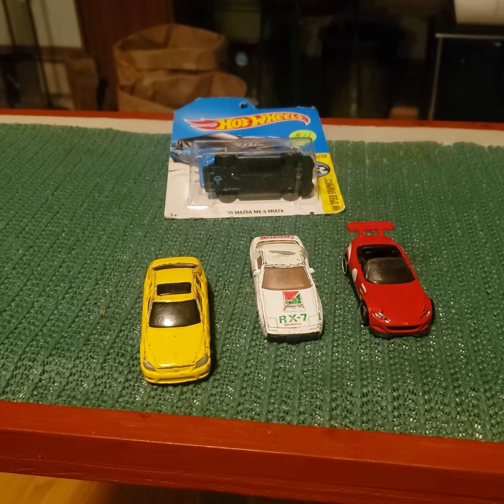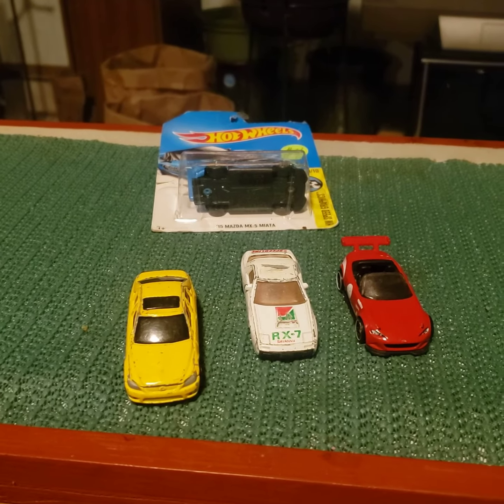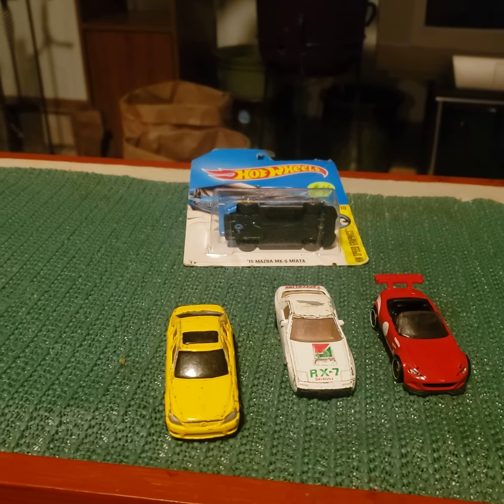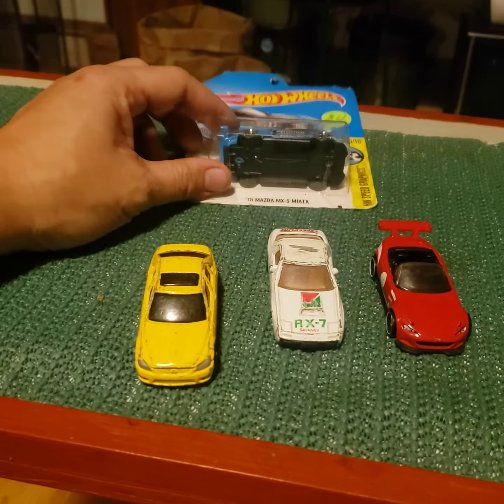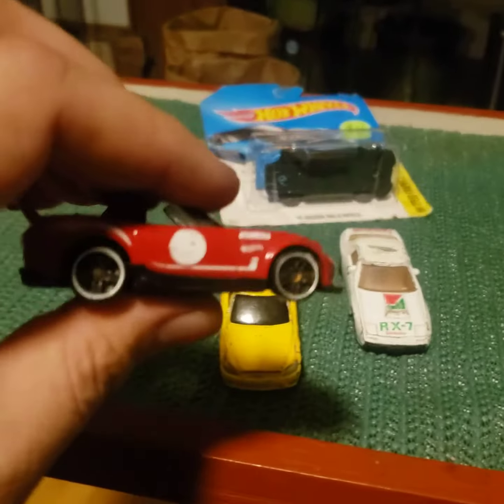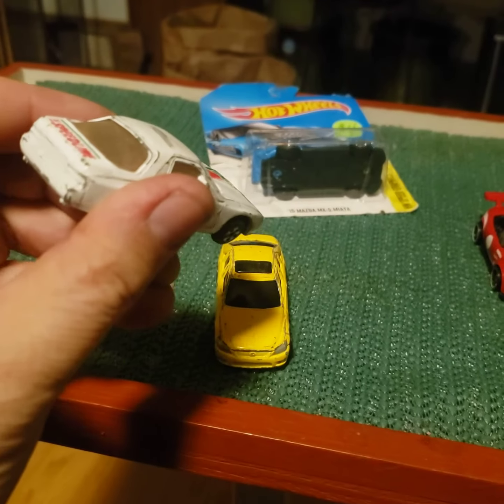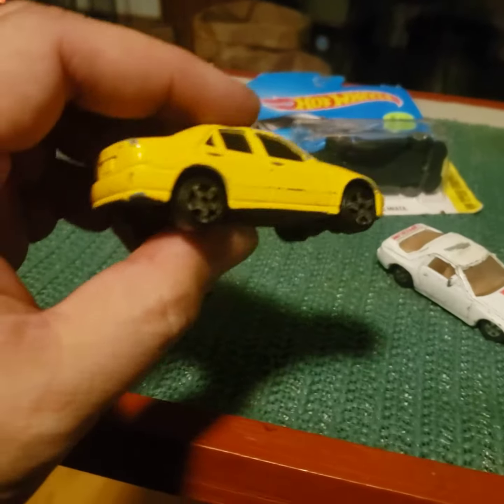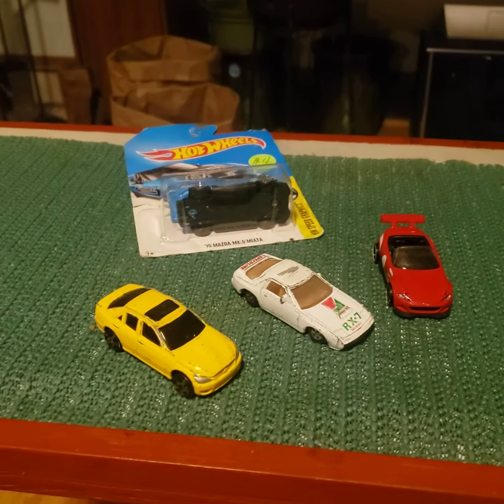Rummage store find: diecast cars